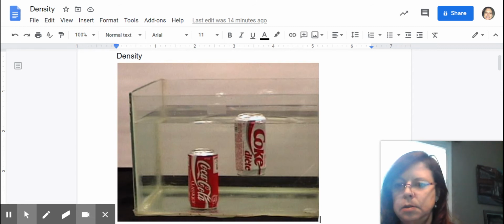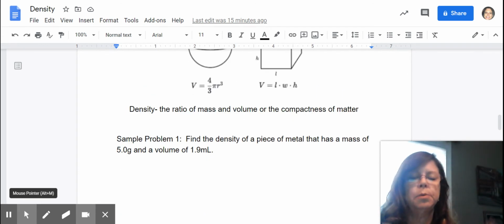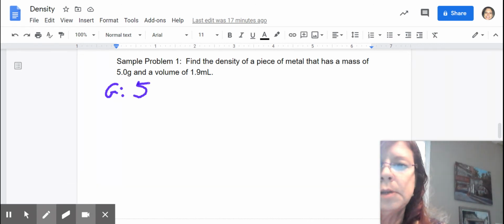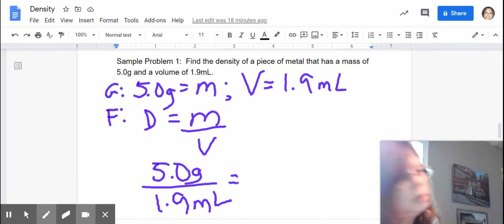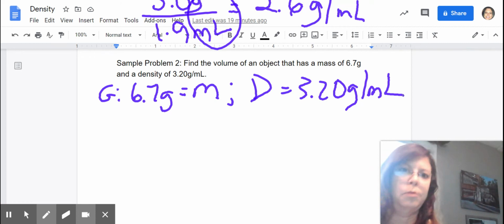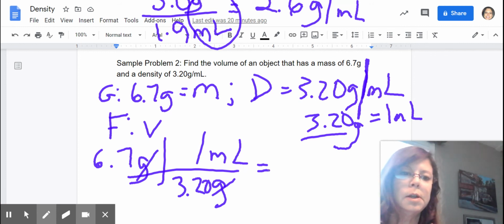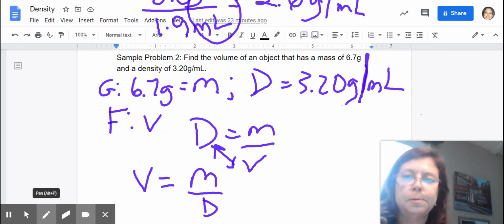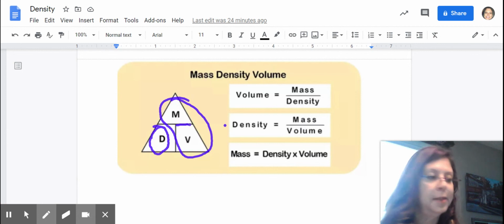Density Basics Honors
Density and 2 very basic sample probs